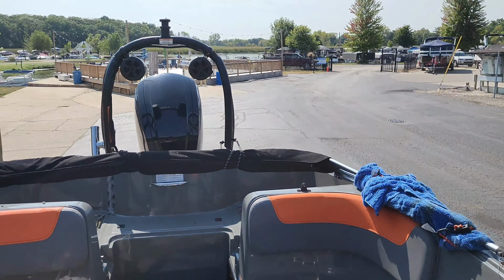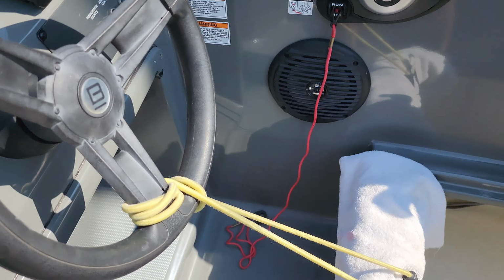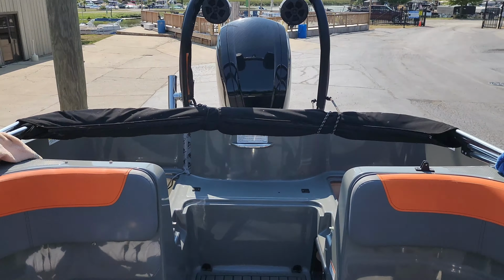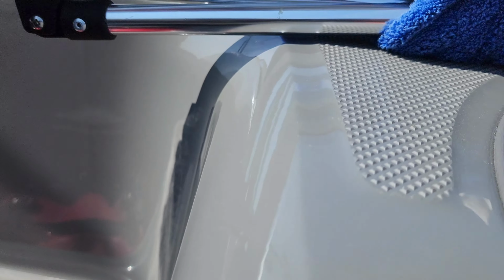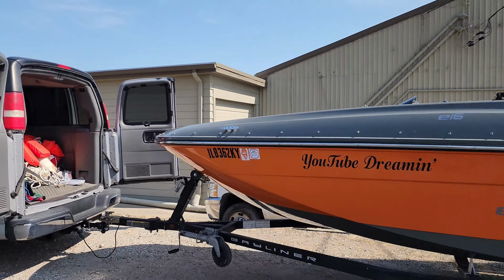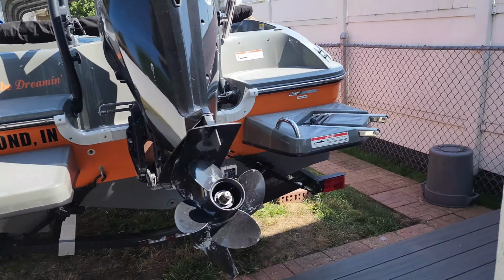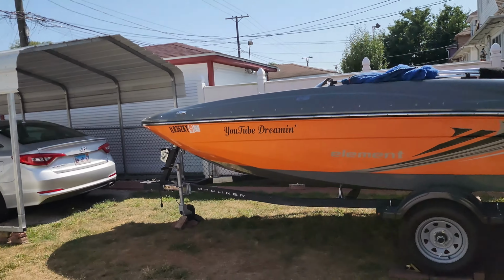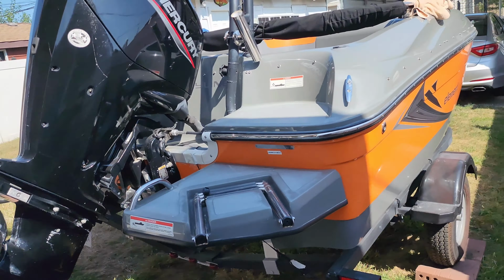How to trailer a boat for far distances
Trailer a Boat a Far Distance: A Guide
Trailering a boat long distances can be a rewarding adventure, but it requires careful planning and preparation. Here's a step-by-step guide to help you ensure a smooth journey:

Pre-Trip Preparation
Vehicle Inspection: Ensure your towing vehicle is in excellent condition, with sufficient towing capacity to handle the boat and trailer. Check tire pressure, brakes, lights, and fluid levels.
Trailer Inspection: Inspect the trailer for any damage, loose bolts, or worn tires. Lubricate trailer bearings to prevent overheating.
Boat Preparation: Securely tie down the boat to the trailer using ratchet straps or winches. Remove any loose items from the boat to prevent damage during transport.
Weight Distribution: Ensure the weight of the boat is evenly distributed on the trailer to prevent sway. Consider using a weight distribution hitch if necessary.
Safety Equipment: Carry a spare tire, jack, lug wrench, and a basic toolkit. Also, have emergency flares, reflective triangles, and a first-aid kit on board.
During the Trip
Safe Driving: Drive at a safe speed and maintain a safe following distance. Avoid sudden braking or swerving.
Frequent Checks: Stop periodically to check the trailer lights, tire pressure, and the boat's securing straps.
Rest Breaks: Take regular breaks to rest and avoid fatigue.
Weather Monitoring: Be aware of weather conditions and plan accordingly. Avoid driving in severe weather if possible.
Post-Trip Care
Clean Up: Wash the boat and trailer to remove any salt or debris.
Inspect for Damage: Check for any damage to the boat, trailer, or towing vehicle.
Store Properly: Store the boat and trailer in a secure location to protect them from the elements.
Additional Tips:

Consider using a trailer brake controller to help control the trailer's braking.
If you're unsure about towing a boat, consider taking a towing course.
Research the route you'll be taking and identify rest areas or truck stops along the way.
By following these guidelines, you can safely and successfully trailer your boat long distances, ensuring a memorable and enjoyable experience